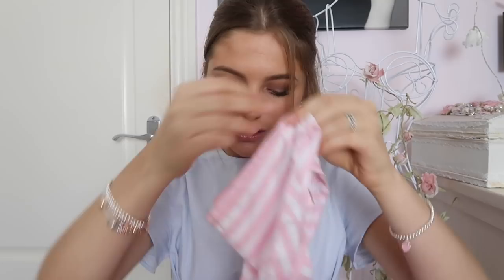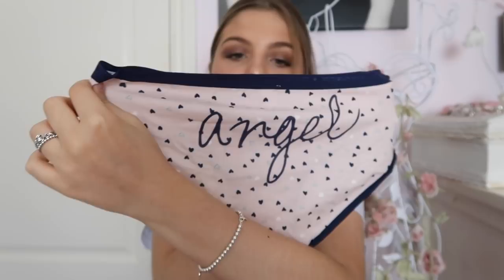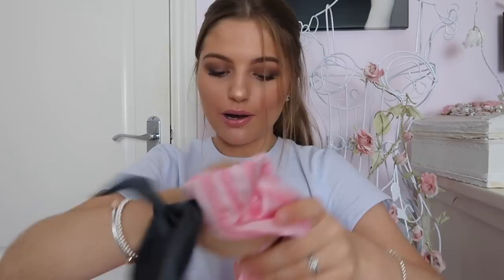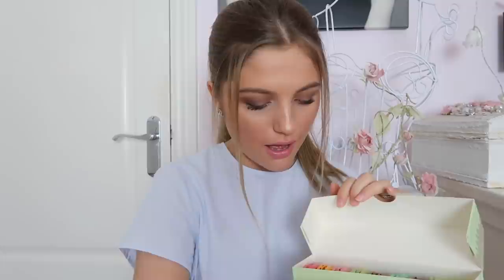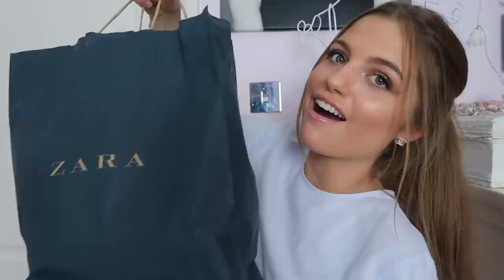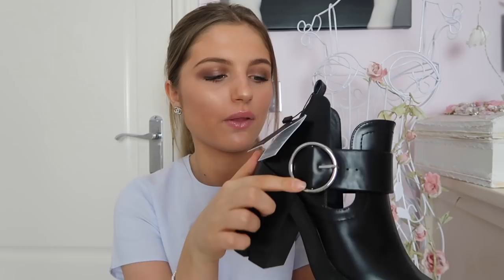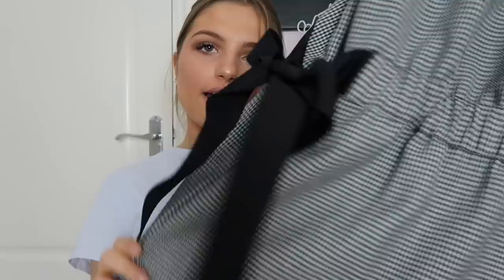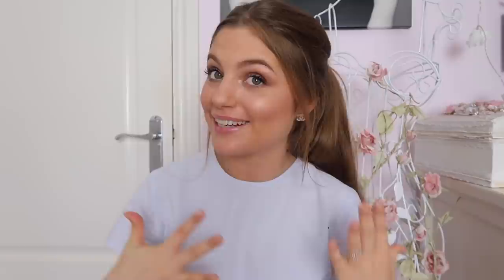WHAT I BOUGHT IN LONDON ON MY 15TH BIRTHDAY♡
heyyyy hope you enjoyyyyy

we have merch soo yea uh buy it if u want ;)